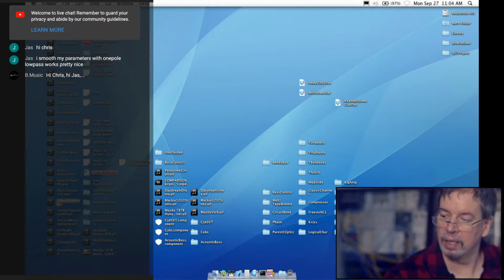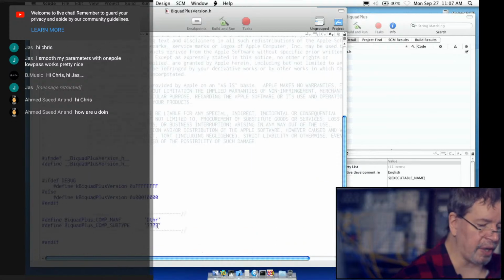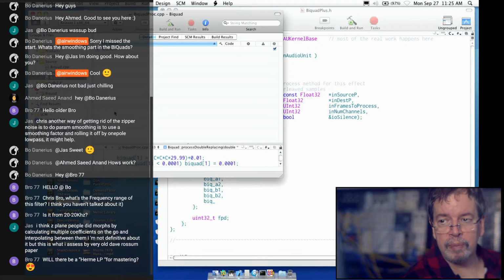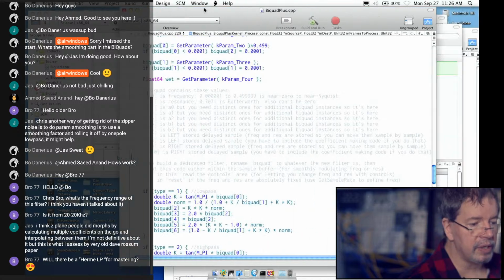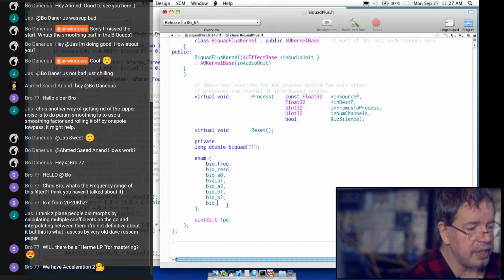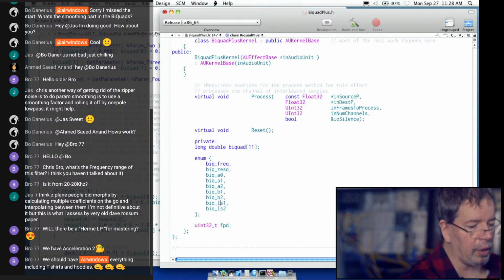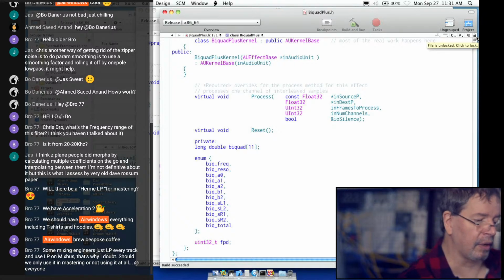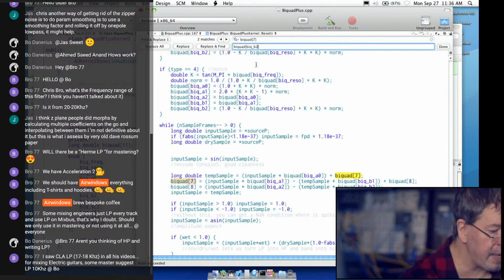Airwindows Coding Stream: Biquad Plus (smoothing)